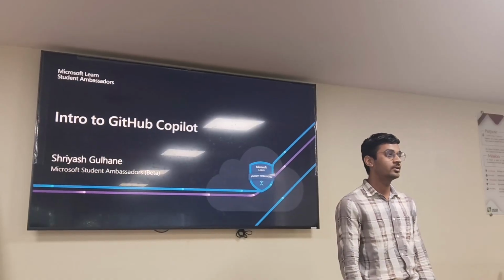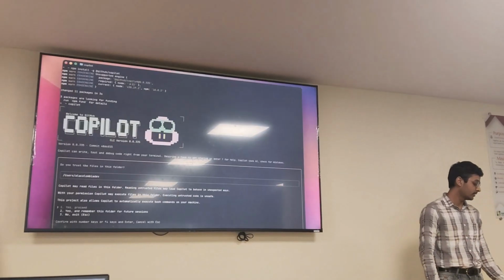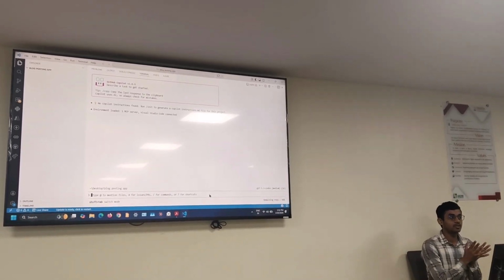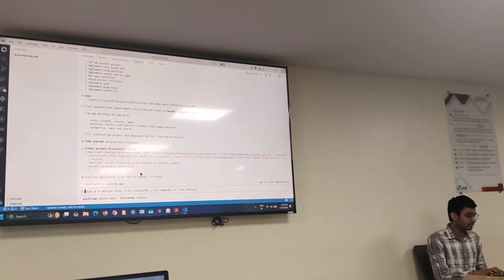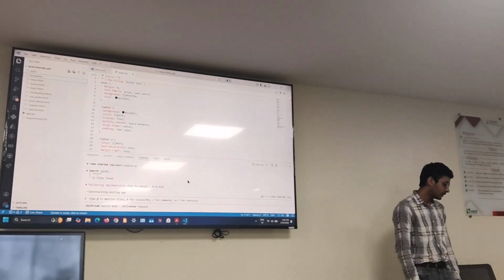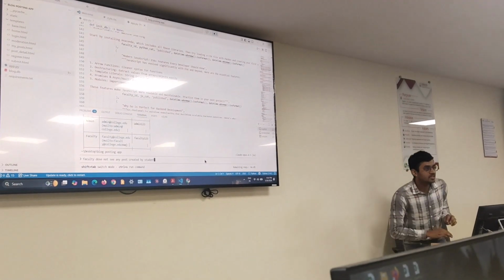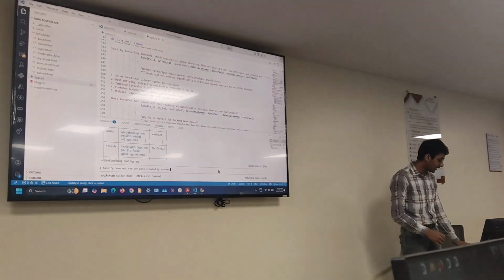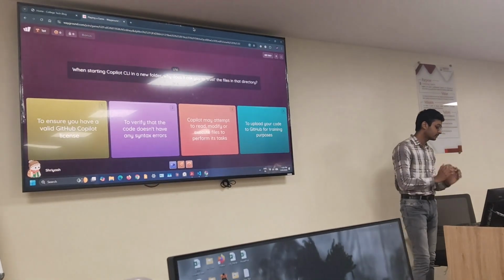Intro to GitHub Copilot Workshop MLSA on 20th Match 2026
Microsoft Student Ambassadors Workshop conducted in KJ Somaiya Institute of Management by Shriyash Gulhane